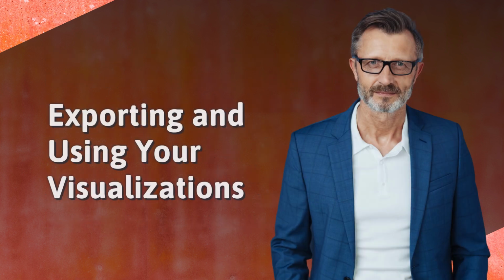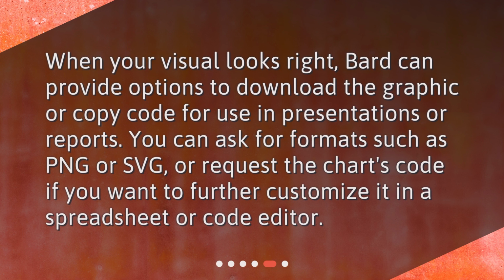Google Bard Data Visualization Tutorial: Easy Workflow Guide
Bard Data Visuals 👉 Learn how to use Google Bard to quickly turn your data into stunning charts and graphs with simple natural language queries. This step-by-step tutorial covers data prep, visualization customization, and exporting options—perfect for anyone wanting fast, effective data visuals with AI!

00:00 🔹 Introduction to Google Bard for Data Visualization
00:31 🔹 Preparing Your Data
00:58 🔹 Starting a Data Visualization Query
01:24 🔹 Customizing Your Visuals
01:52 🔹 Exporting and Using Your Visualizations
02:16 🔹 Best Practices and Limitations

📌 AI-Powered Apps & Automation Tools 🔸 AI for Data Analysis and Visualization 🔸 Using Google Bard for Data Visualization: Simple Workflow Explained